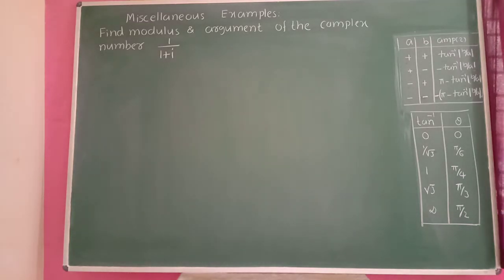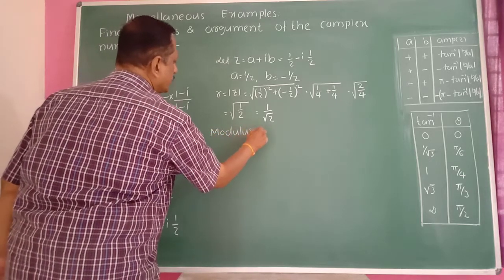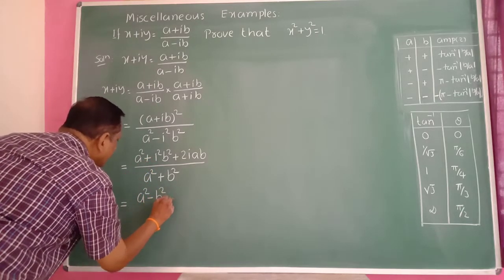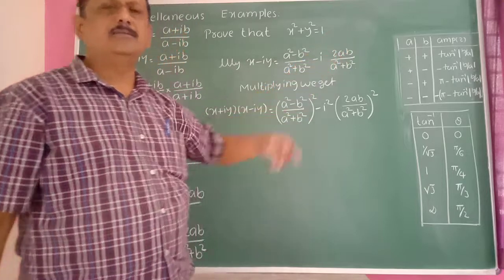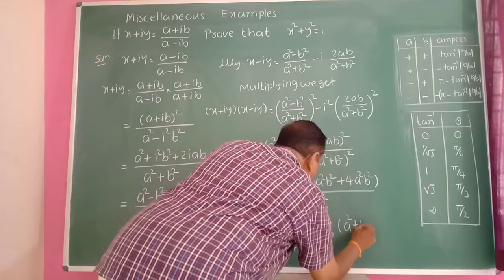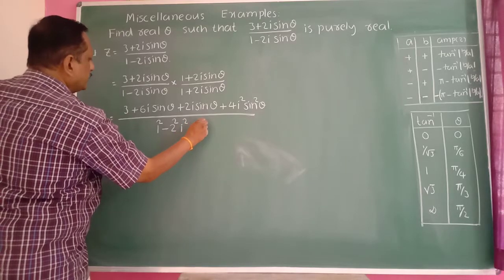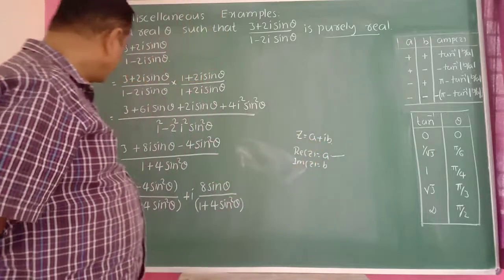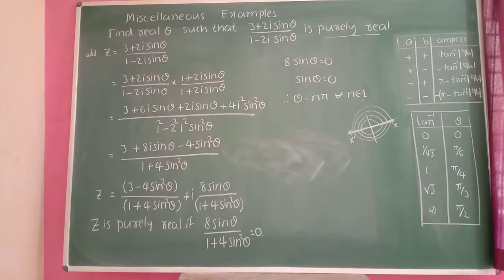10-Complex numbers (Theory /JEE /CET /OTHER COMPETATIVE EXAMS)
10--Complex numbers